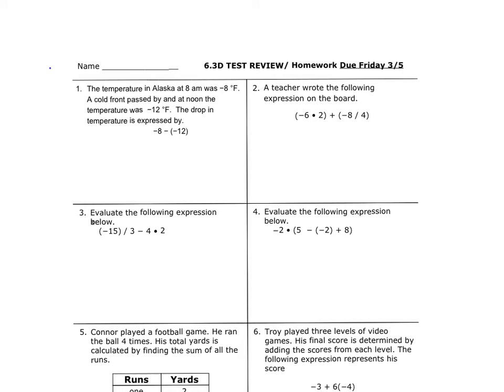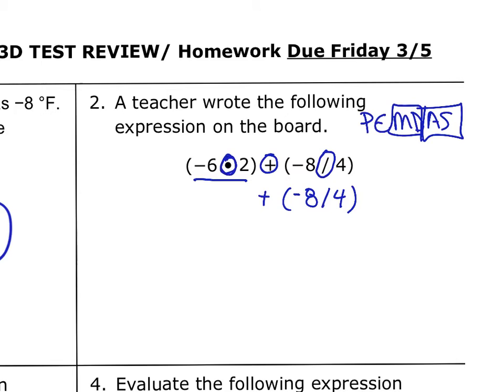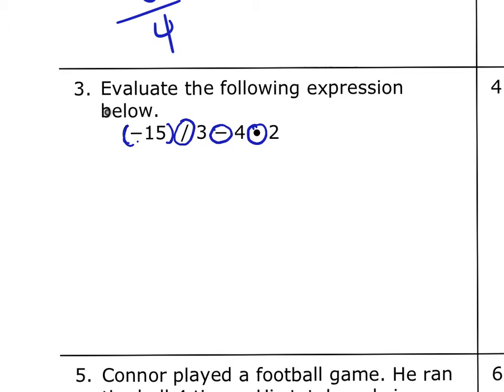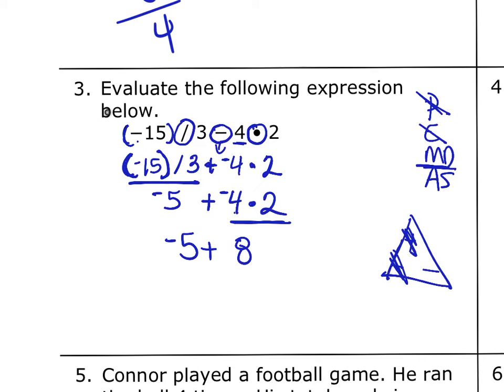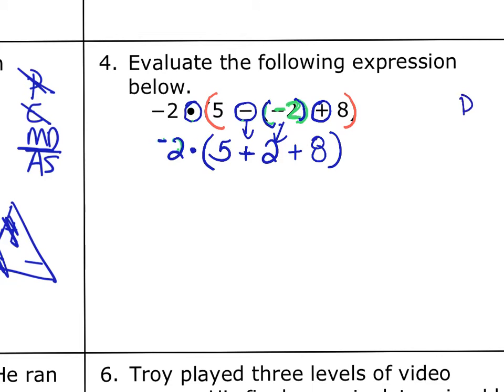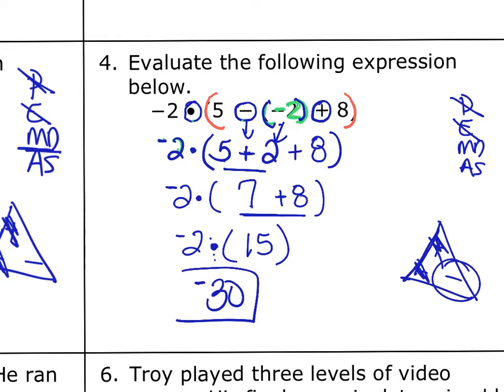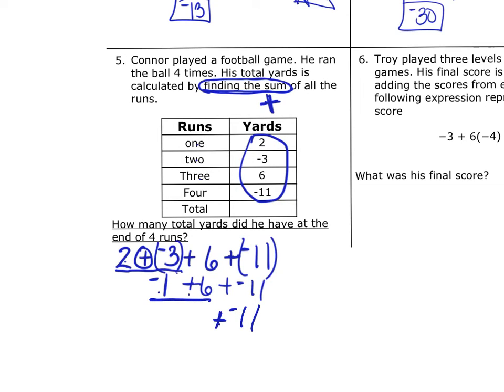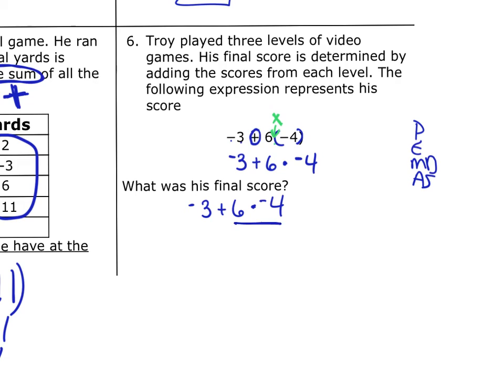test review key